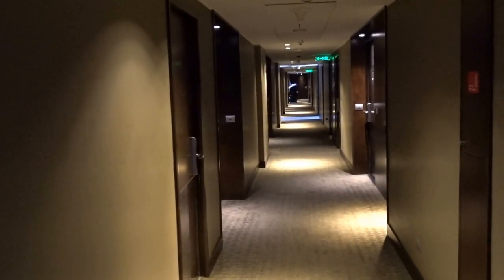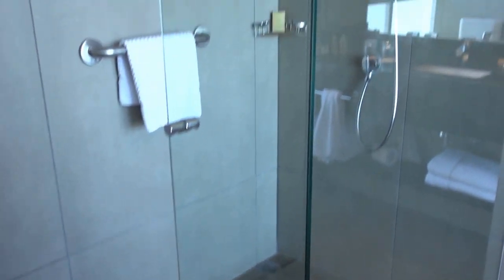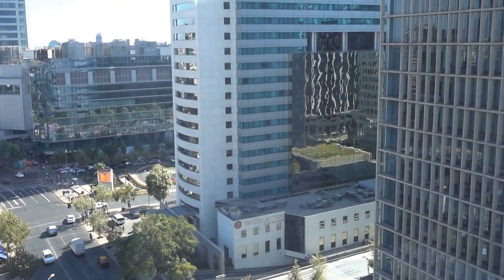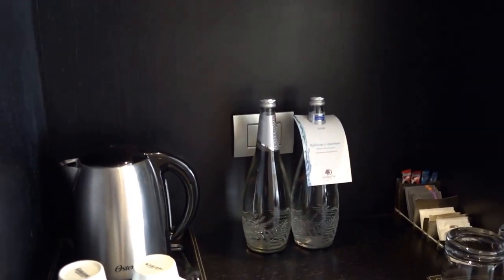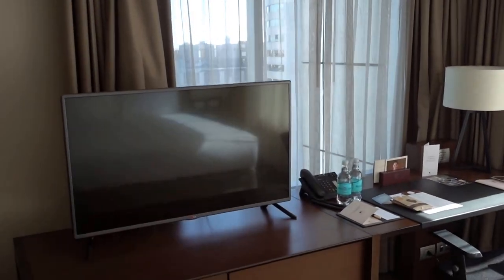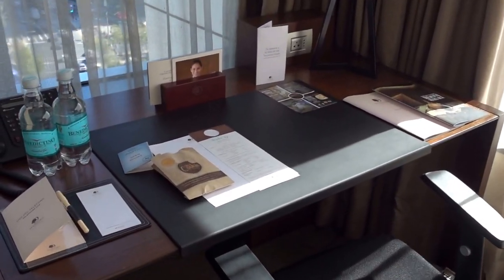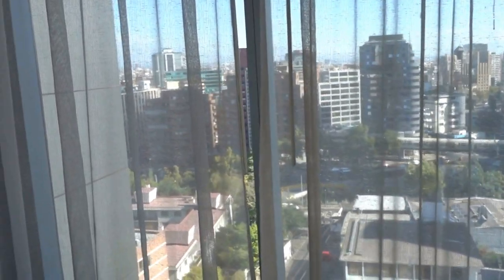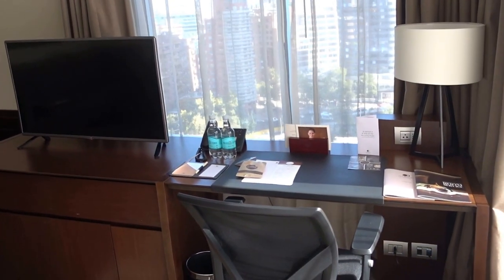DoubleTree Santiago Vitacura, Chile - Review of Corner Deluxe 1520